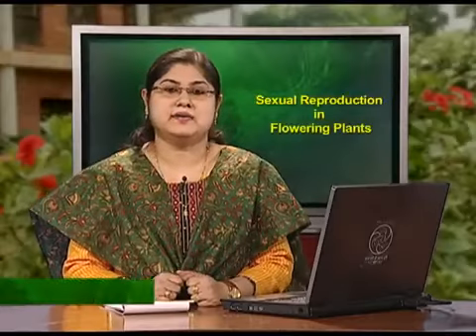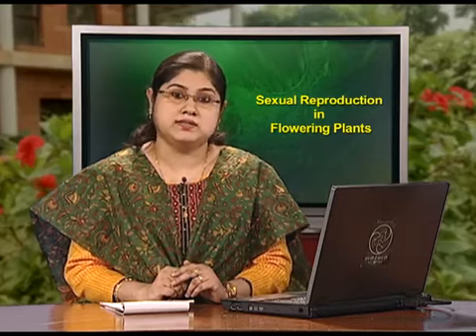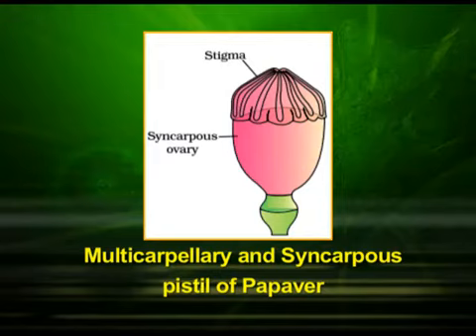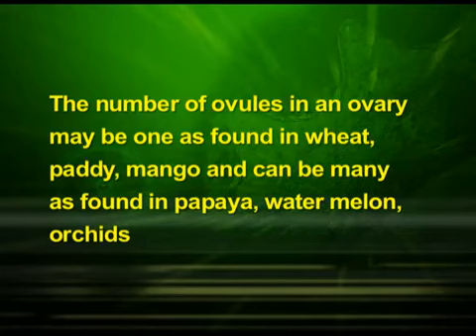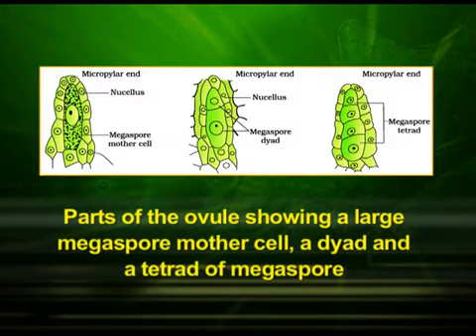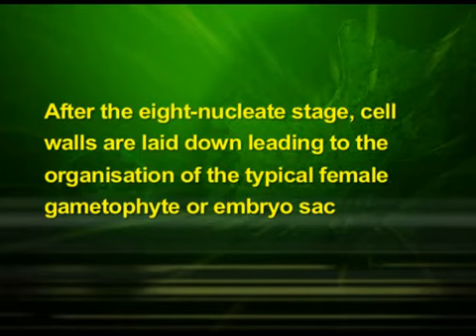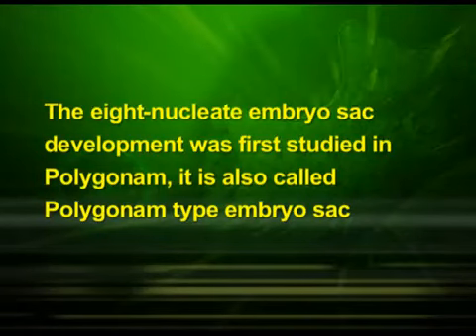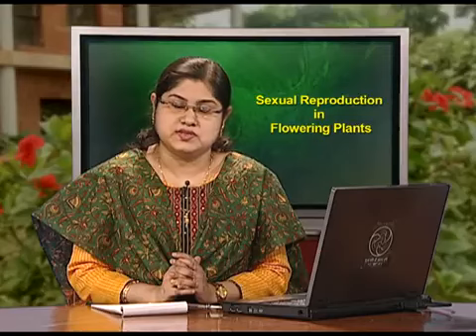NCERT / CBSE Class 12 Biology - Sexual reproduction in Flowering Plants - 2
Biology ( जीवविज्ञान )
Sexual reproduction in Flowering Plants 2( पुष्पीय पादपो में लैंगिक जनन 2)

For free study material of CBSE Class 12 Biology, click on the link below ( निशुल्क स्टडी मटेरियल पाने के लिए नीचे लिंक पर क्लिक करे ) -